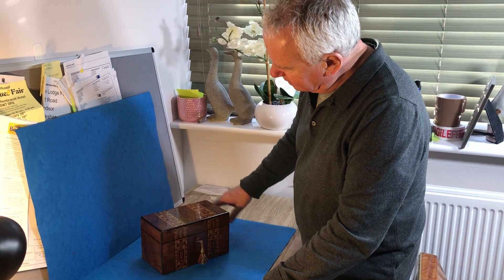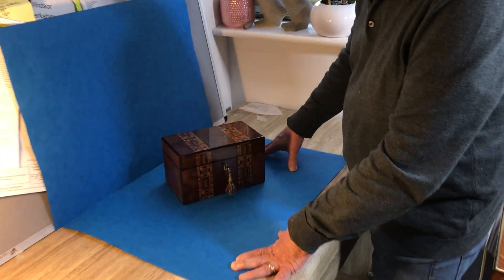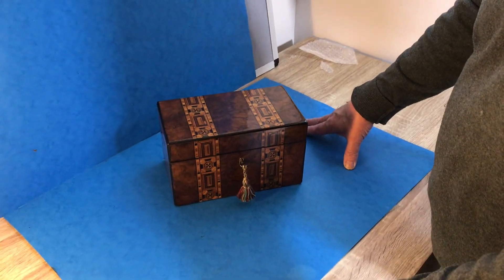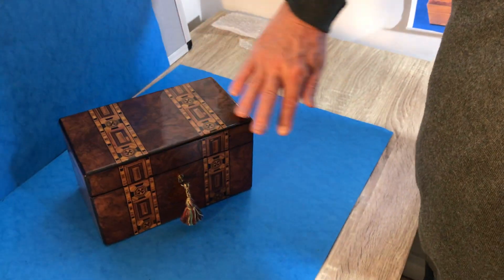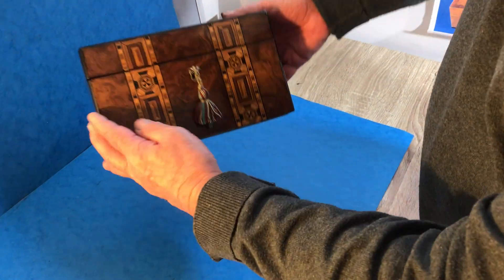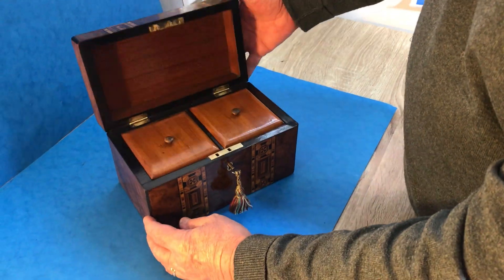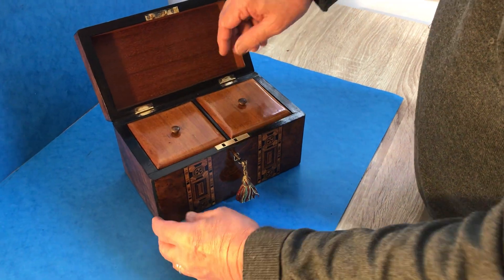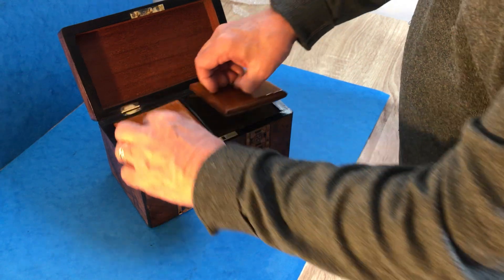Victorian 1860 Walnut Inlaid Tunbridge Ware Tea Caddy